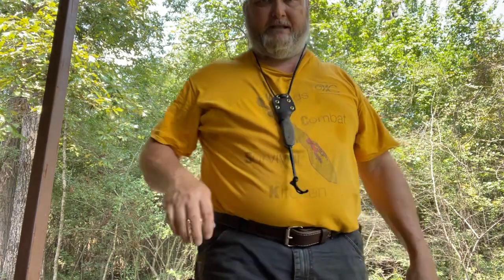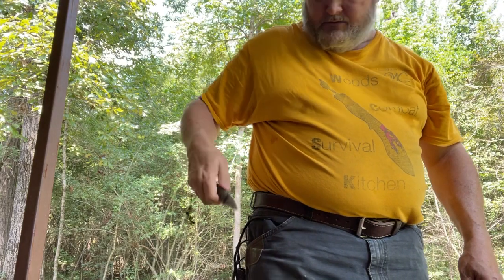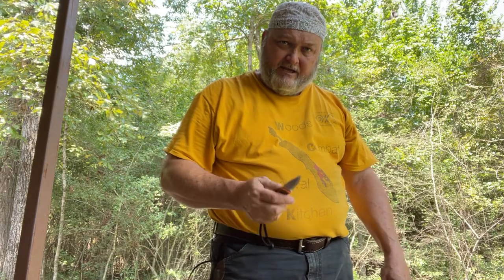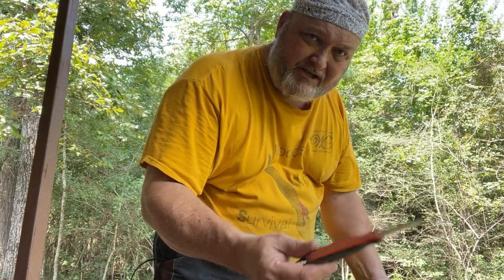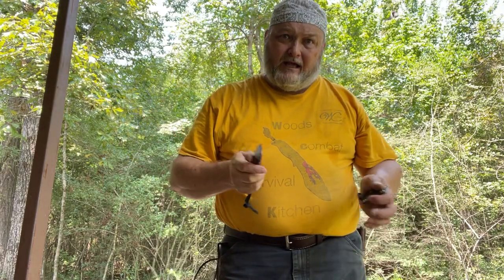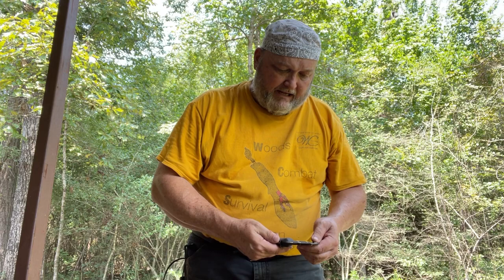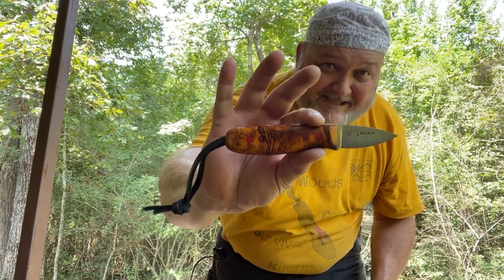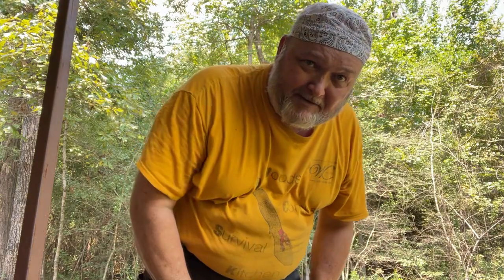WC Mini A Glimpse of the Coming October 1, 2021 Special Run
A brief look at the new WC Knives WC Mini, an EDC knife for your pocket, purse, neck or pack. This will be the special run scheduled for October 1. 2021 on my Available Custom Knives Webpage.